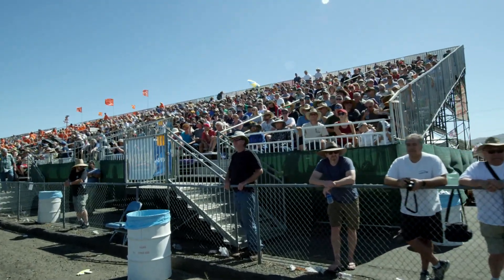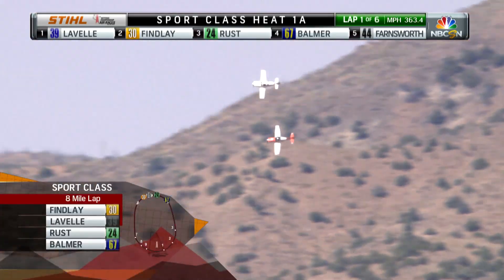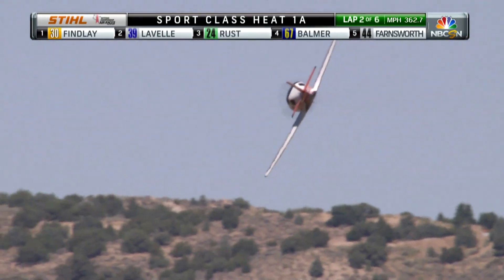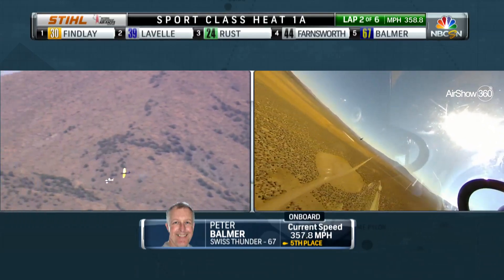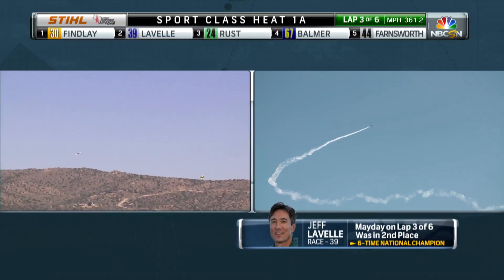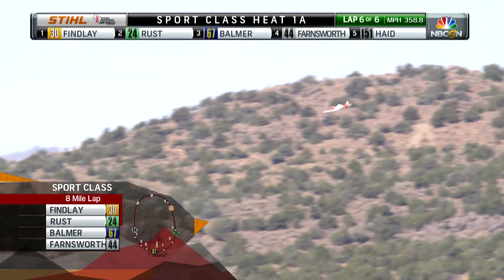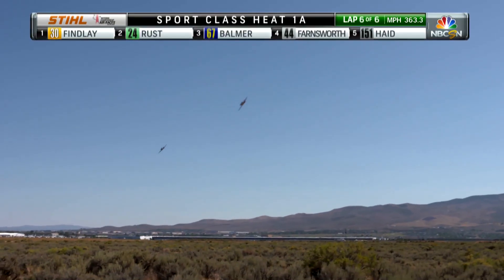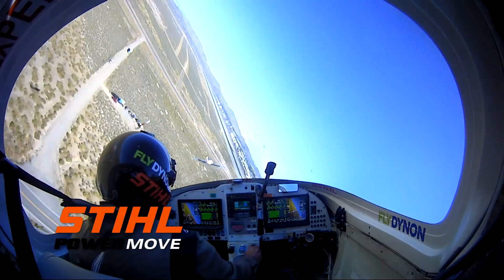2019 STIHL POWER MOVE 1 SPORT 1A